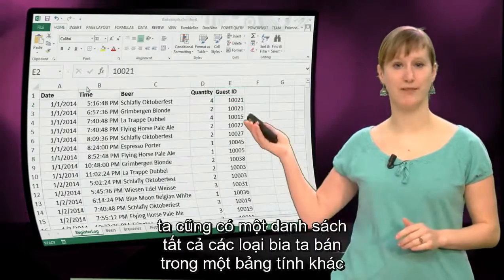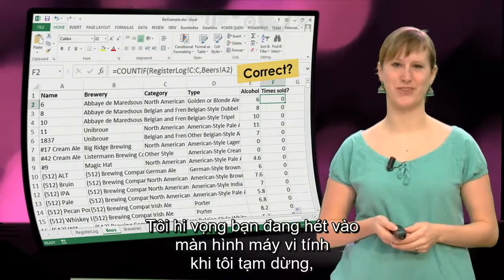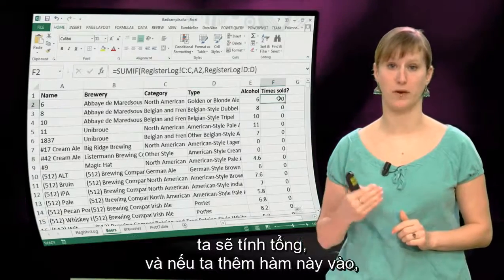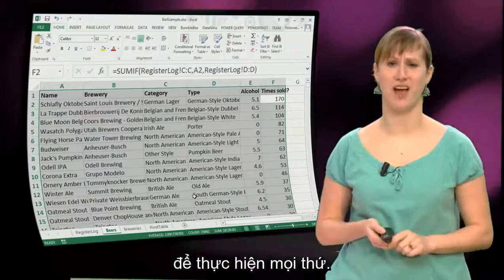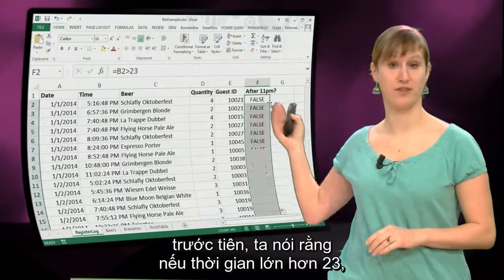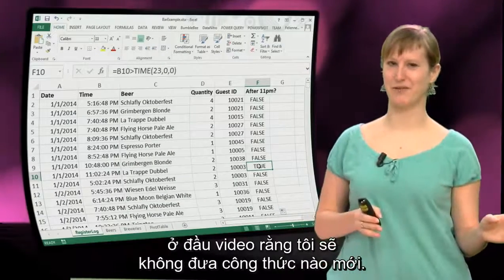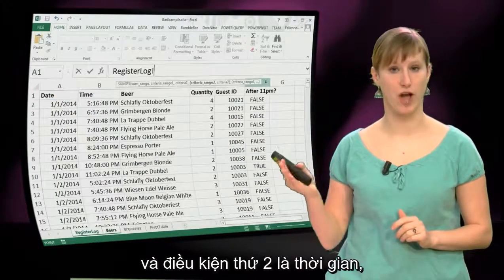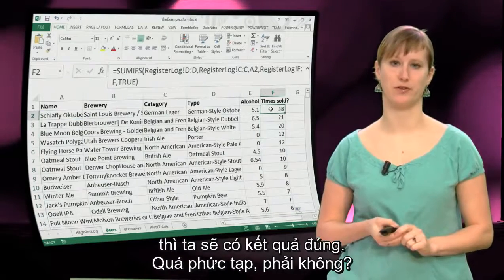Phân tích dữ liệu với Excel, Vietsub bởi kienhoc.vn - TUDelft EX101x - Tuần 3, Phần 1